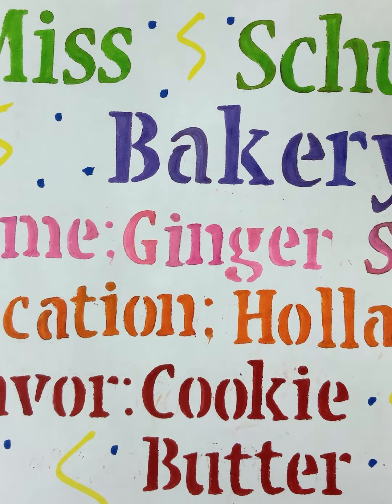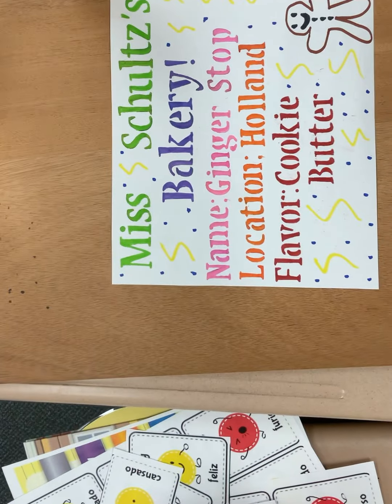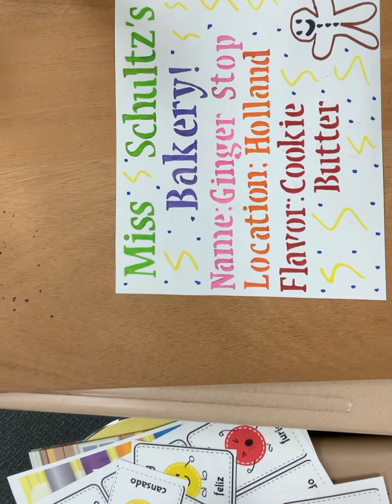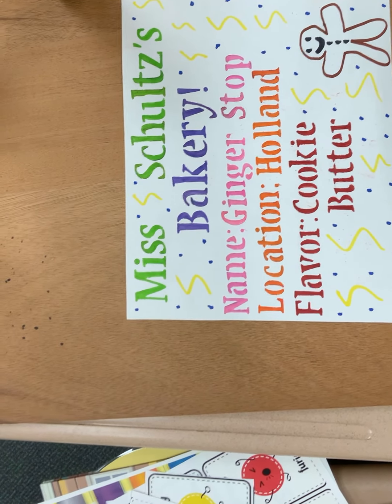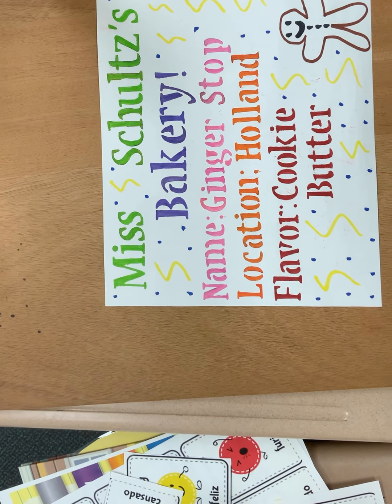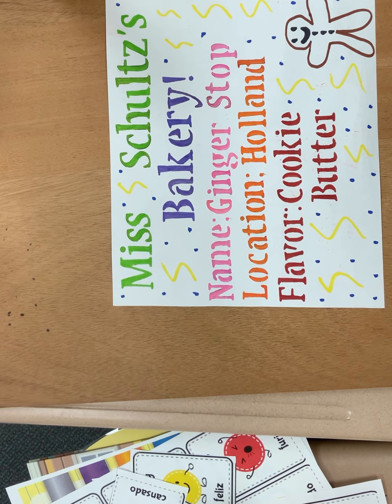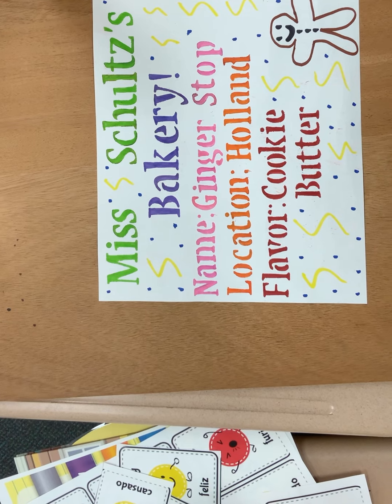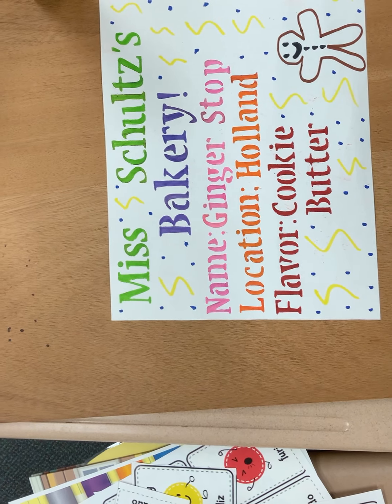Designing your own bakery!